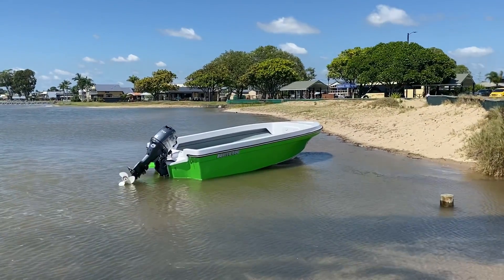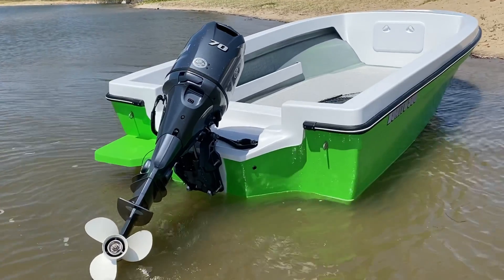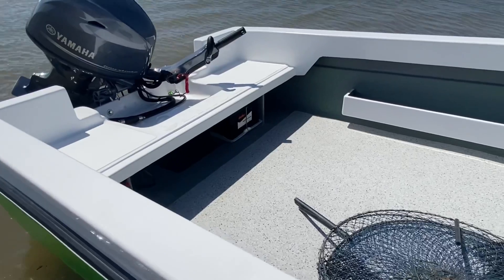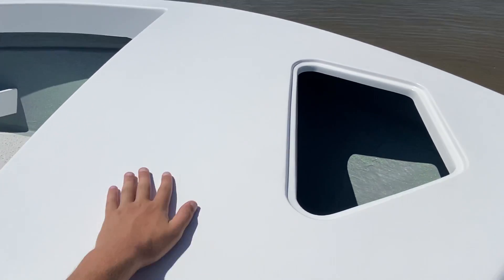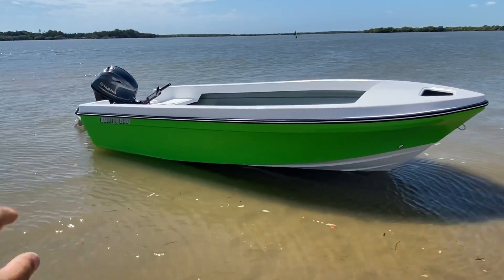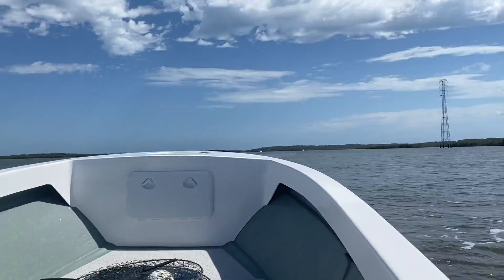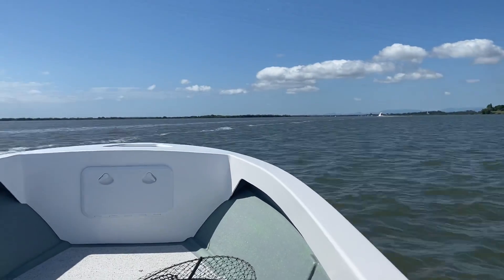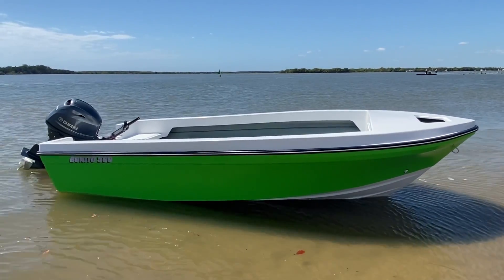Introducing The All New Bonito Boats 500 Islander Tiller Steer, with Yamaha 70 HP